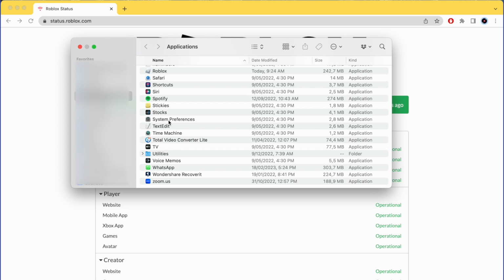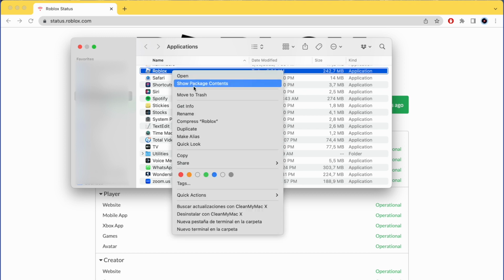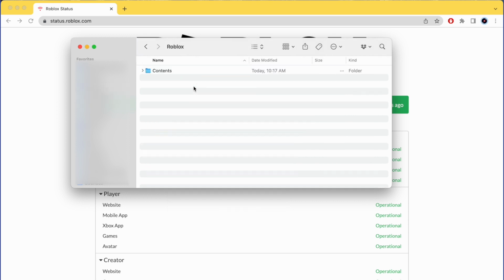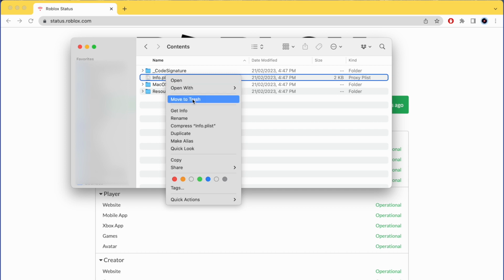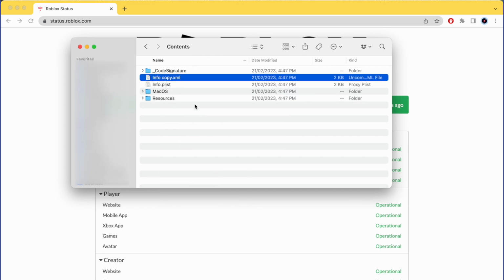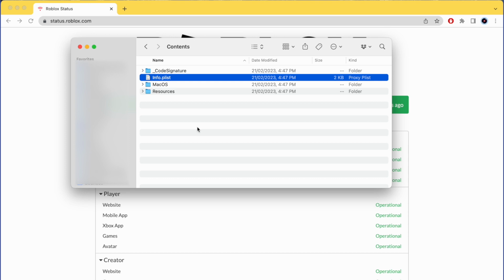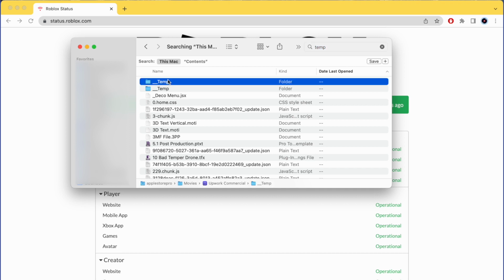How to SOLVE ROBLOX ERROR 268 (Updated Method) 2023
In this video I'll show you How to SOLVE ROBLOX ERROR 268 (Updated Method) 2023 . The method is very simple and clearly described in the video. Follow all of the steps and succesfully solve your problem!